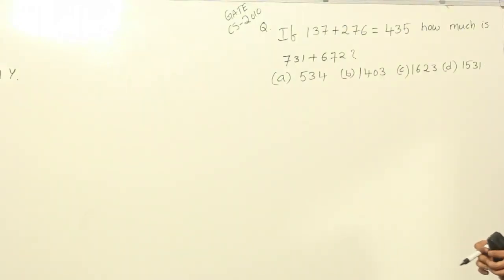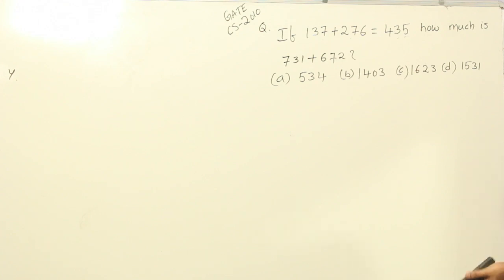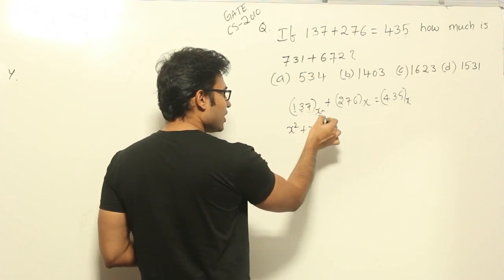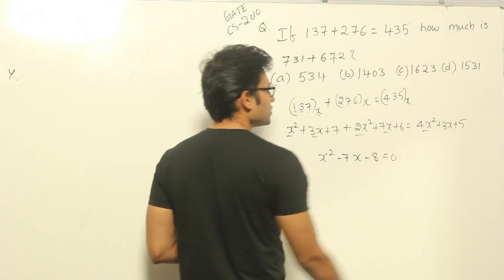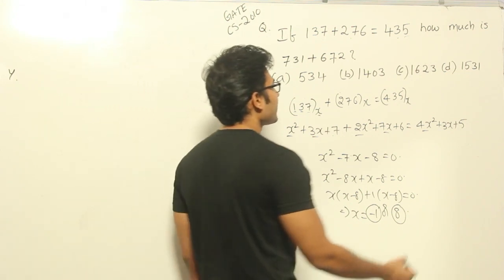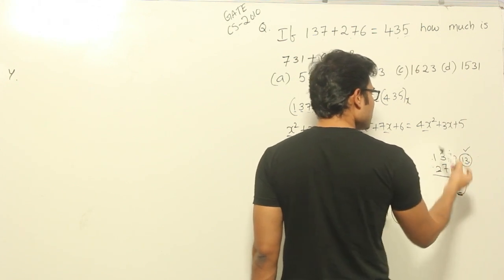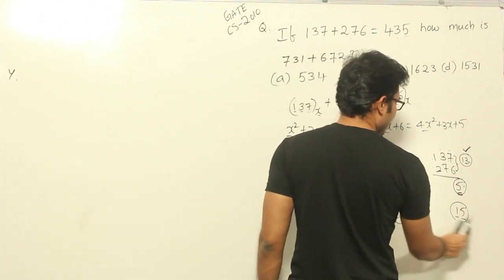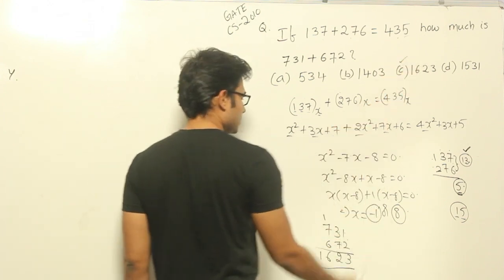Aptitude | Number Systems | Gate CS 2010on number system | Ravindrababu Ravula